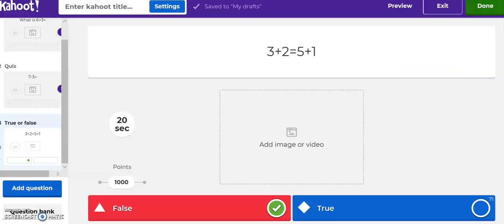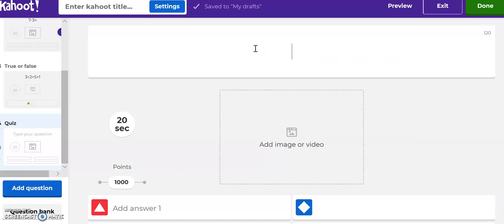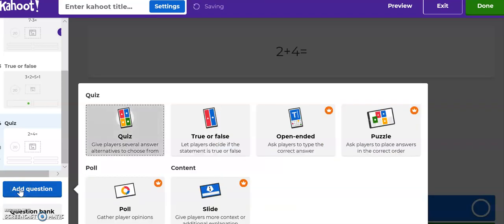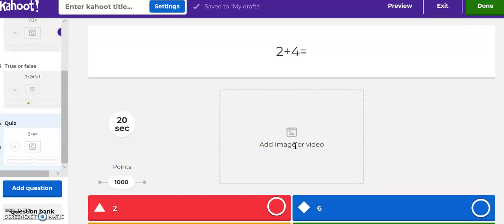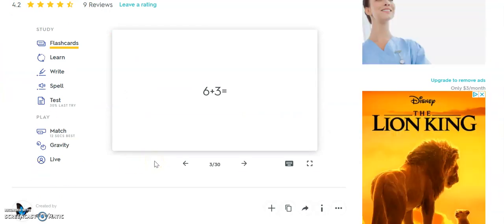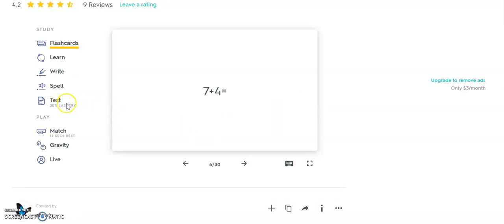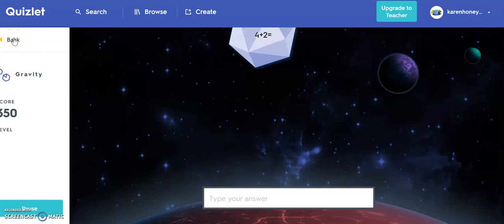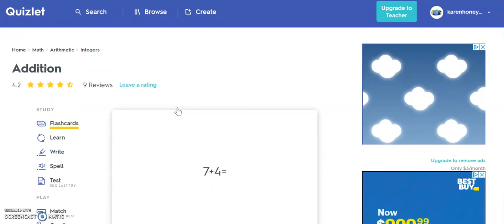Kahootvsquizlet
a brief overview of Kahoot vs. Quizlet